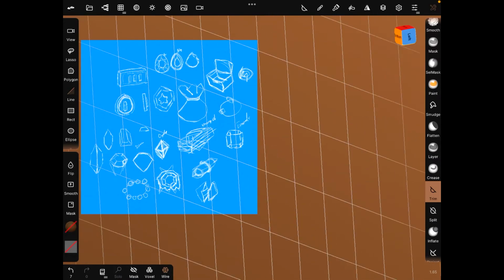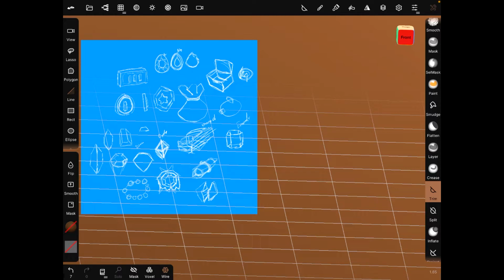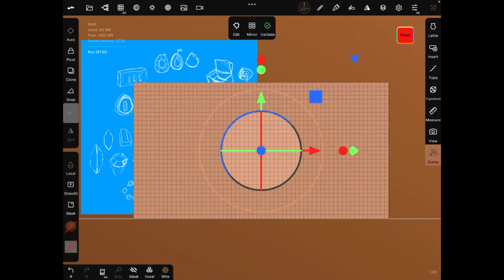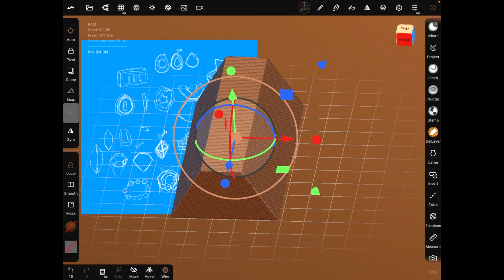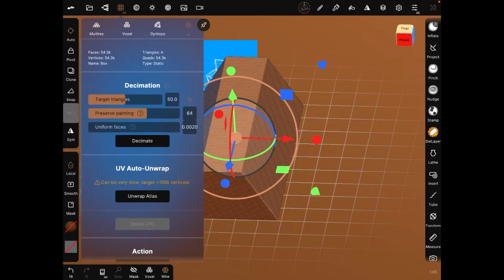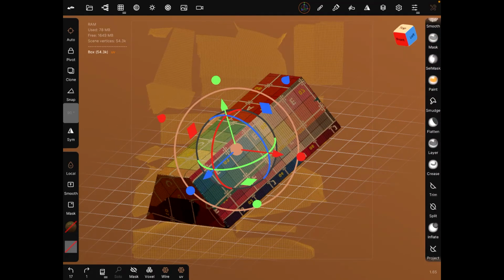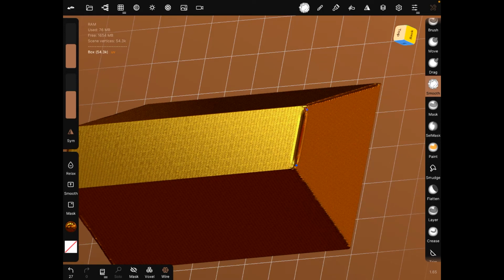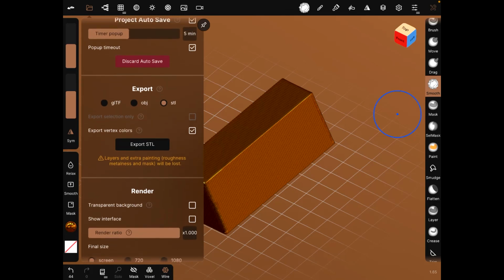Nomad Sculpt 3D Money Assets 1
How to create simple Gold Bar in Nomad Sculpt.